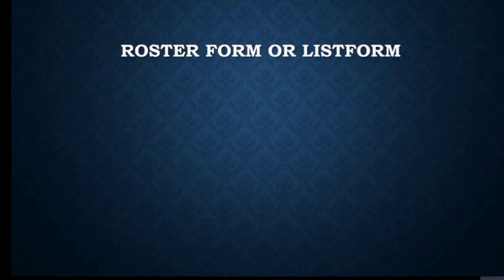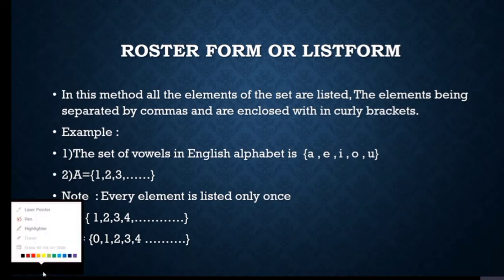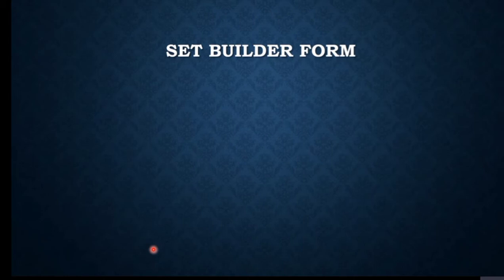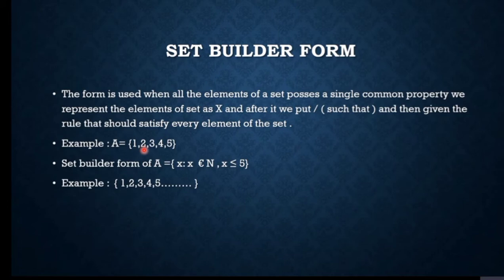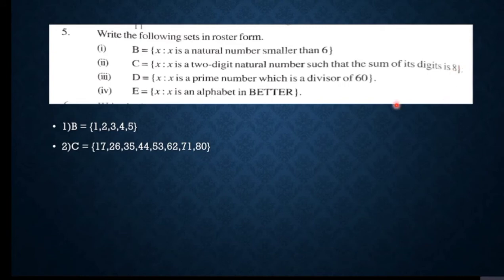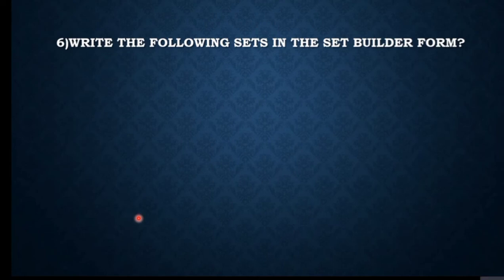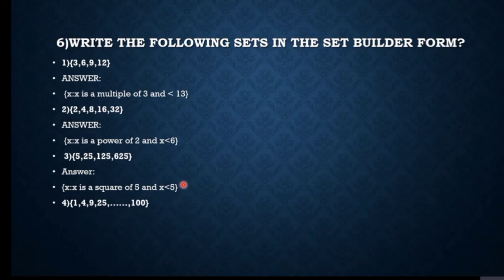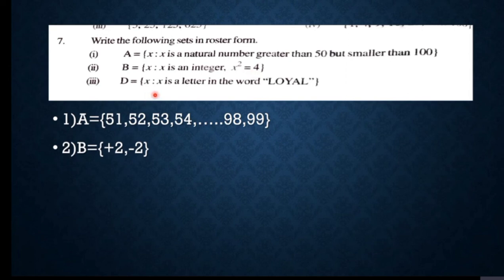X Mathematicsch 2 Description of sets 2